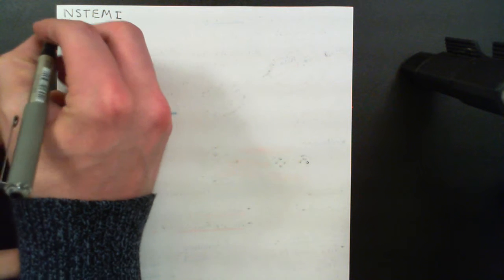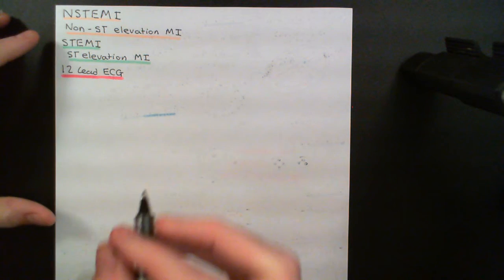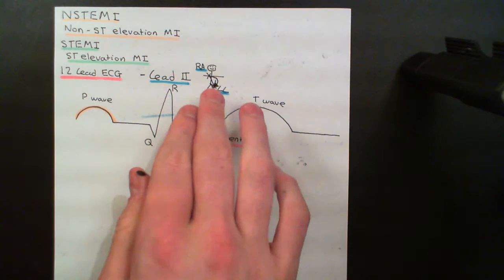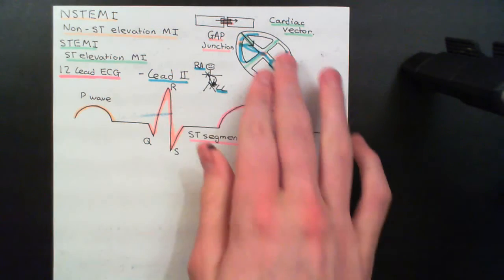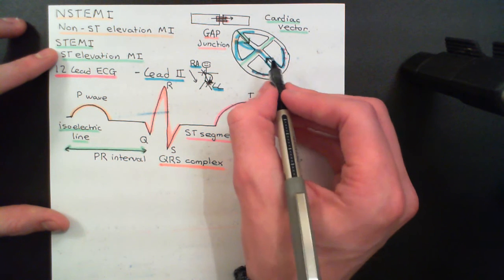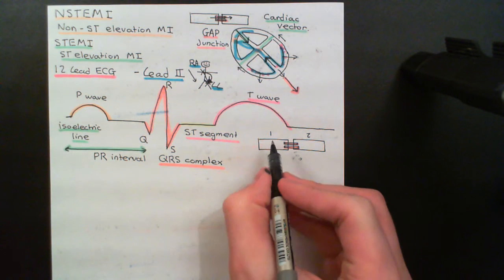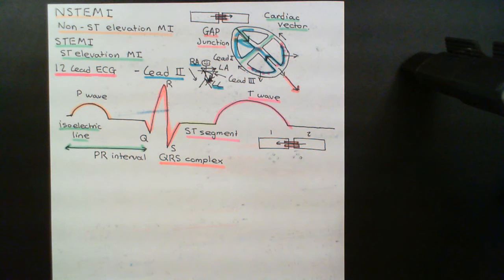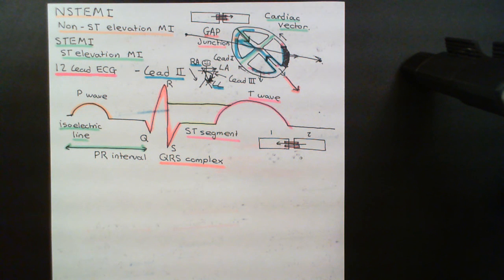Coronary Artery Disease Part 7